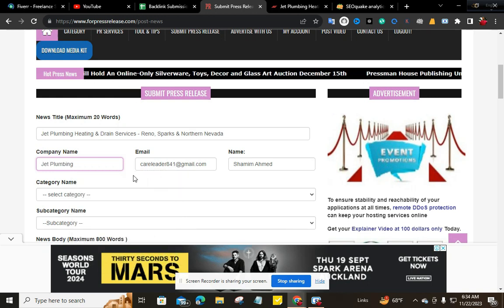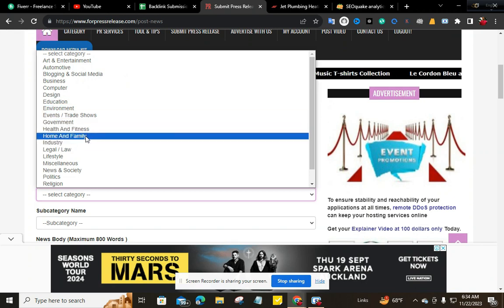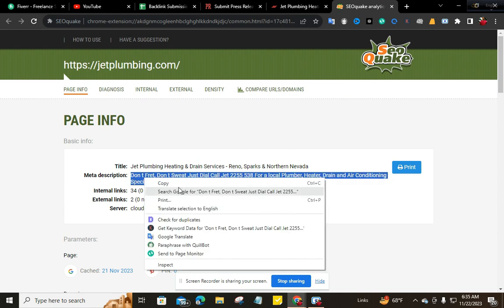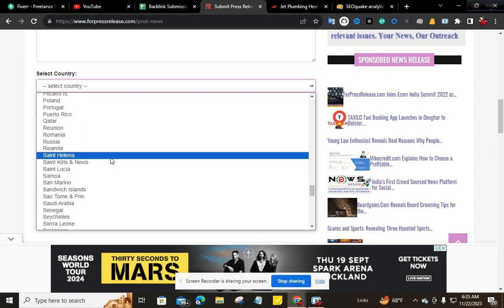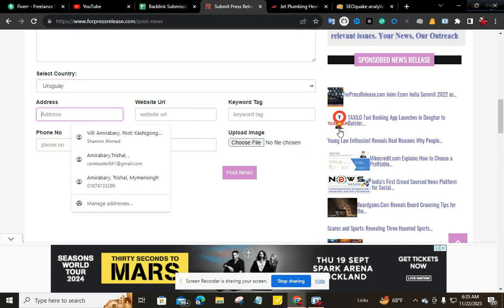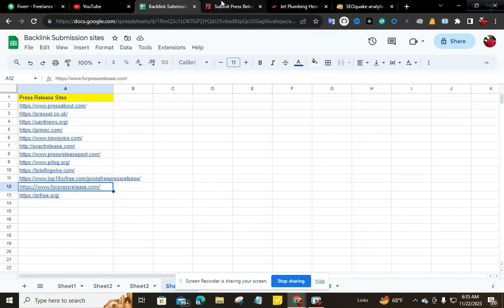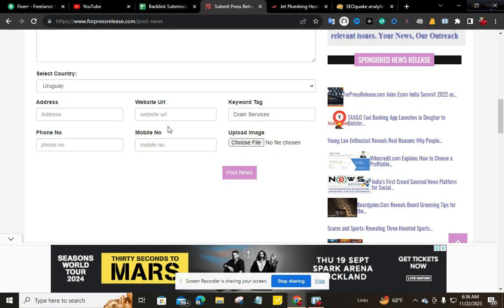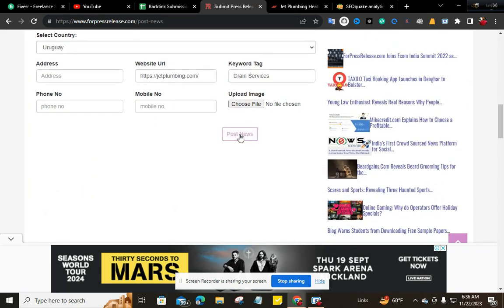Free press release websites 2024 | best press release websites 2024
📢 Unlock the Power of Free Press Release Websites in 2024 | Best Press Release Websites & Submission Tips | Press Release 2024 Guide! 🚀

🌐 Welcome to our comprehensive guide on Free Press Release Websites for 2024! In this video, we'll explore the top-notch platforms for press release submission, providing you with valuable insights into the best practices for an effective press release strategy.

Free press release websites 2024 | best press release websites 2024 | press release submission 2024 | press release 2024

Best press release websites 2024
Press release submission 2024
Press release 2024
🔥 Why Press Releases Matter in 2024:
In the dynamic world of media and communication, leveraging press releases is crucial for amplifying your message. Discover the most effective free press release websites that can elevate your brand visibility and reach a broader audience.

🚀 What You'll Learn:

🌐 Introduction to Free Press Release Platforms: Uncover the top websites offering free press release distribution in 2024.
🏆 Best Press Release Websites: Dive into a detailed analysis of the most effective platforms to maximize your press release impact.
📝 Press Release Submission Tips: Learn the art of crafting compelling press releases and the key elements for successful submissions.
🔄 Press Release Trends in 2024: Stay ahead of the curve by understanding the latest trends shaping the world of press releases.

Business Owners
PR Professionals
Content Creators
Marketers
Anyone Looking to Boost Online Presence